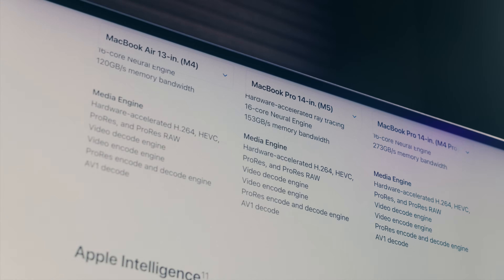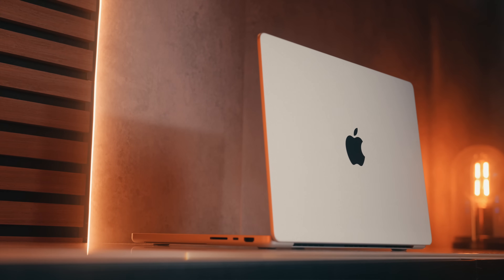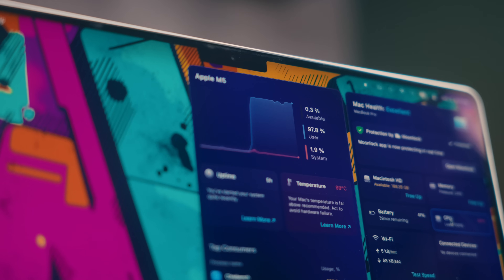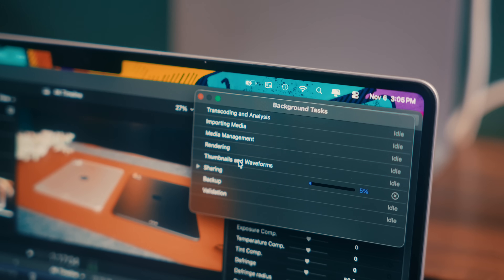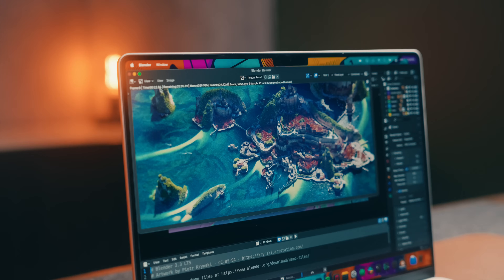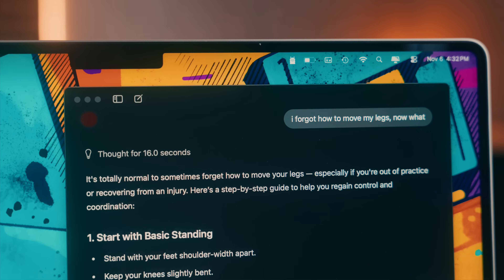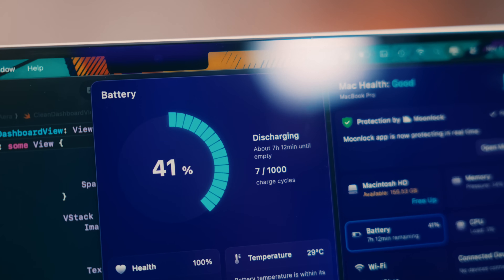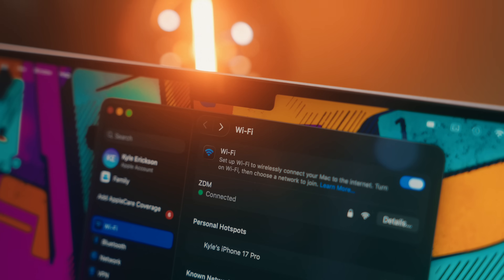MacBook Pro M5 After 2 Weeks: Not As Pro As You Think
I've been using the MacBook Pro M5 as my main machine for the past two weeks, and while some things work incredibly well, this Mac struggles in certain areas that surprised me. After extensive real-world testing across my typical workflows, I discovered where this machine excels, where it falls short, and who it might actually be for. The positioning of the M5 MacBook Pro versus the MacBook Pro M4 Pro and the MacBook Air M4 is more complicated than I expected.

My favorite system monitoring tool that you see in this video a lot:

MY SETUP GEAR:
Kanto ORA Speakers
Effydesk Deskshelf
Apple Studio Display
Acasis Thunderbolt 5 SSD Enclosure
Lamomo LED Neon Rope
Govee Smart Ceiling Light
Govee Glide Wall Lights
Ceiling Acoustic Panels

00:00 | Start
01:39 | Design
04:06 | Screen
05:30 | Moonlock
06:33 | Performance
11:39 | Battery & Charging
12:26 | Wireless Connectivity
12:41 | Wrapping Up